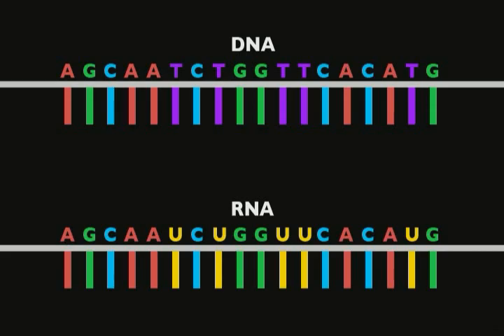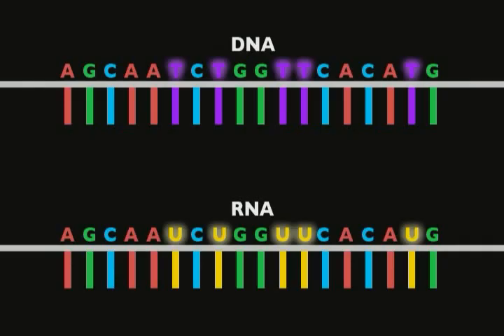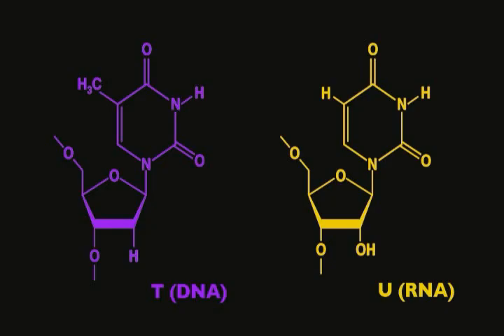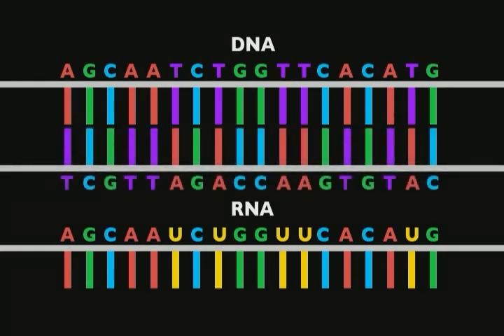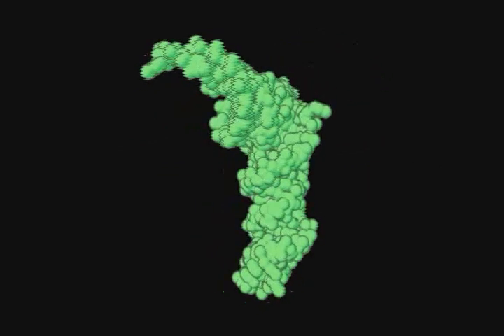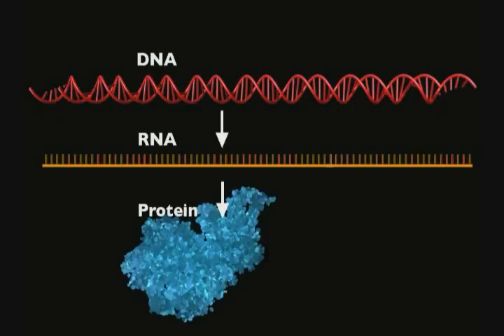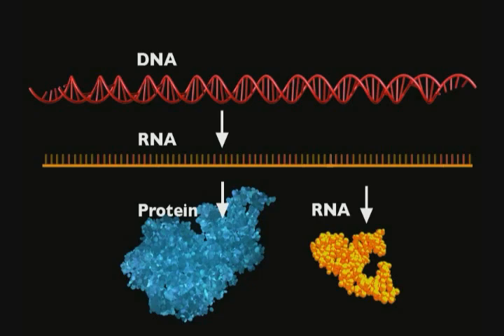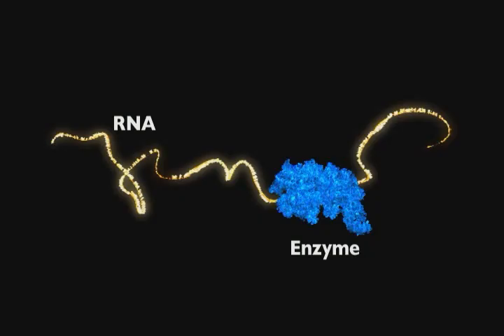RNA - The Discovery of Ribozymes (1-2)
The Double Life of RNA:  The Discovery of Ribozymes

Dr. Thomas Cech dicusses RNA, its characteristics, and its ability to act as an enzyme.